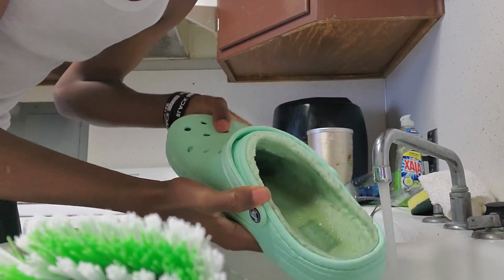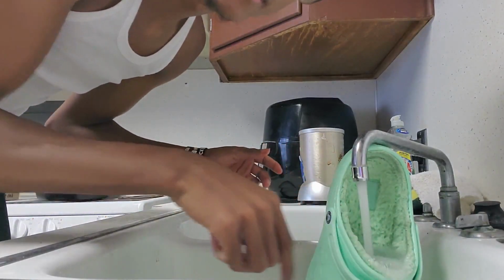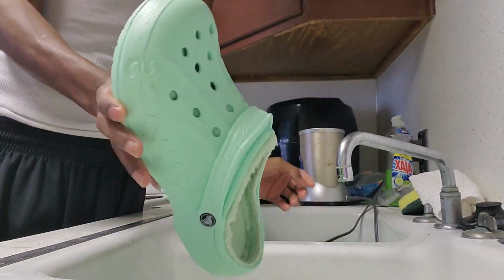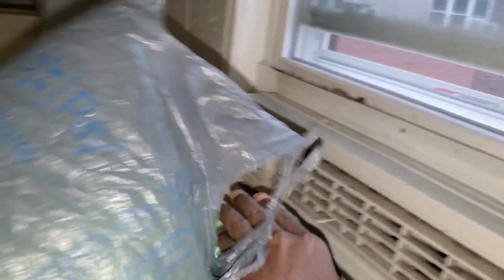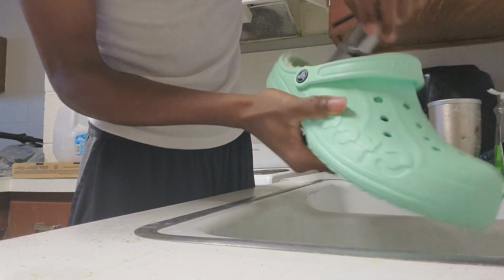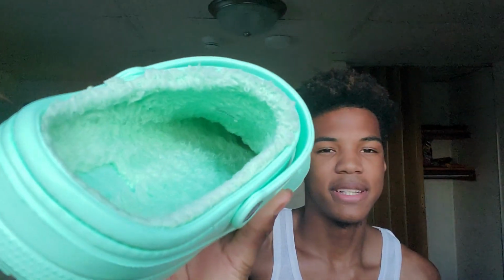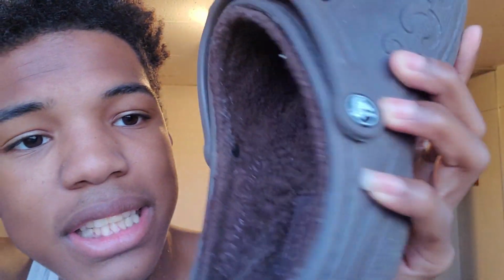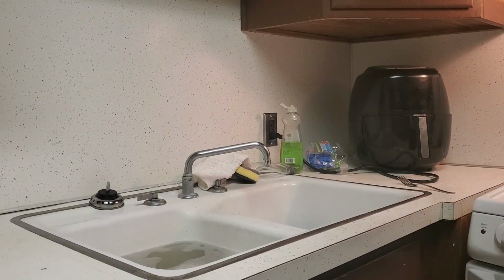How to Clean Fuzzy Crocs && Restore Fur! // Classic Clogs Cleaning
Feel Free to send me what y'all clogs look like before and after. I have 53 Pairs of Crocs now.